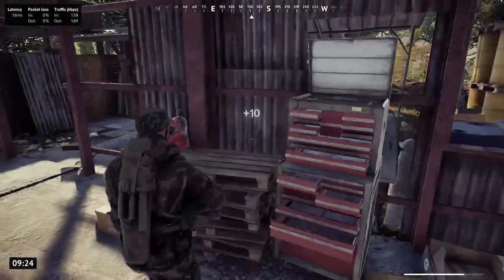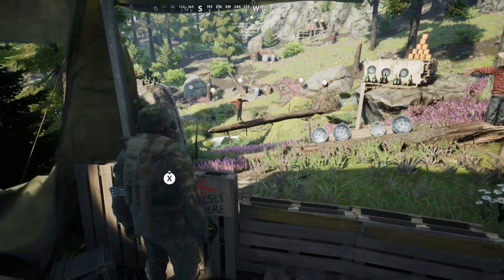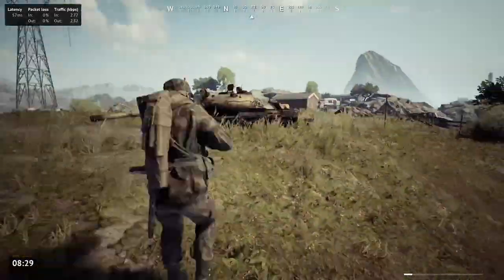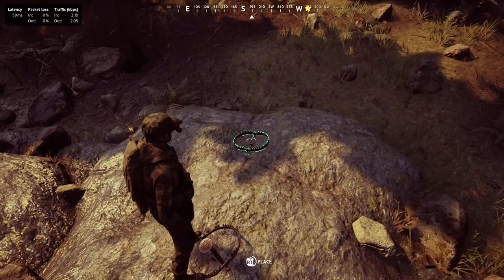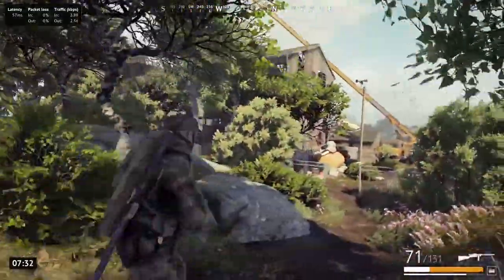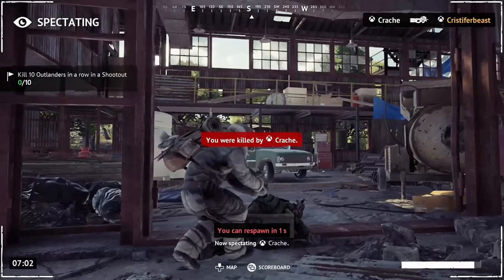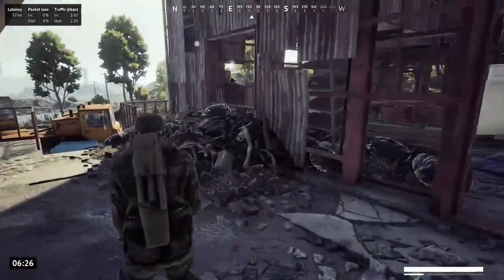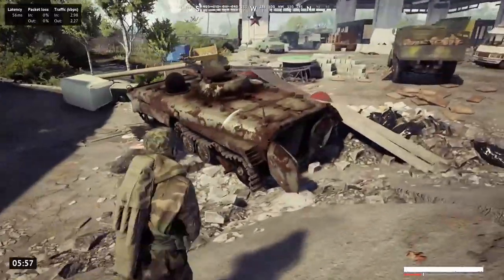Vigor, Update 14 Preview, New M4, New Shootout Map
Hey everyone Cristiferbeast, and Season 14 has just had its NDA removed today, and with it I can cover what new content will be added to the game with Season 14.
Seeing as the preview build does not contain the battlepass nor the cassettes I can only cover what it does have, that being the new weapons, the new consumable, and the new shootout map